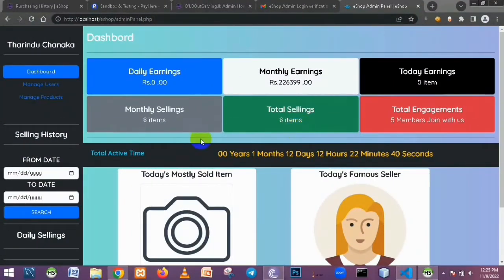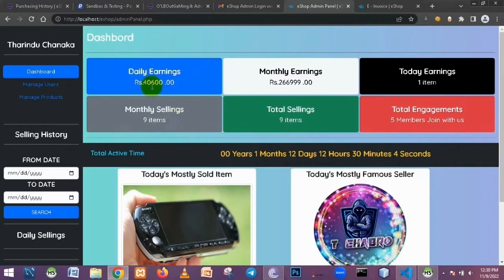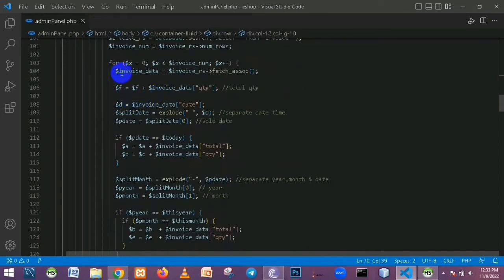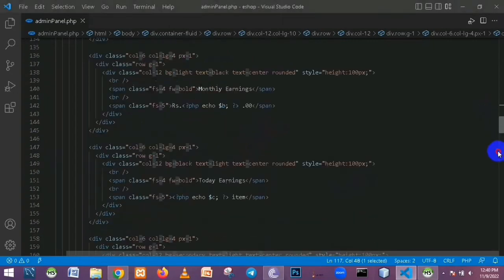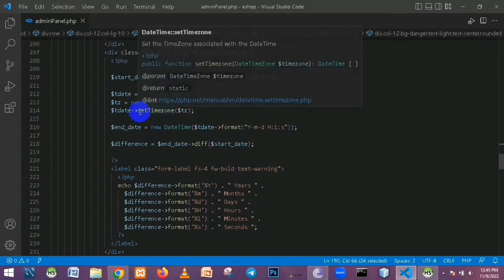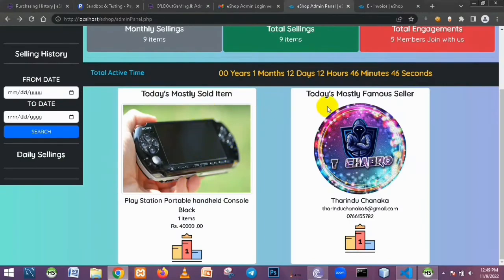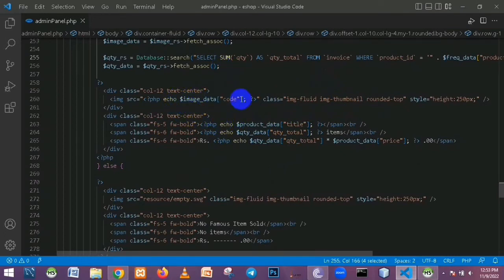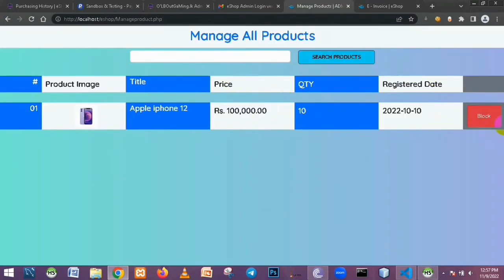Web Project Task 42 | 1st Year | Semester 1 | JAVA Institute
Project Number : 42
Subject : Web Programming I
Project : Program the admin homepage including summerized report